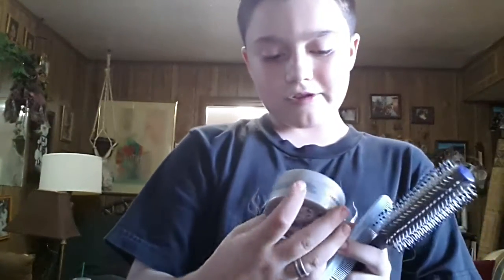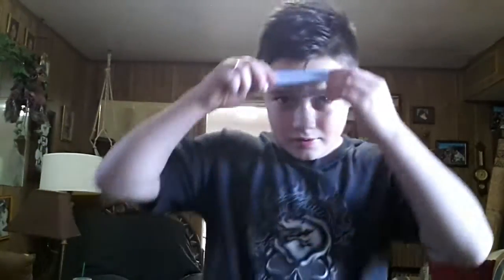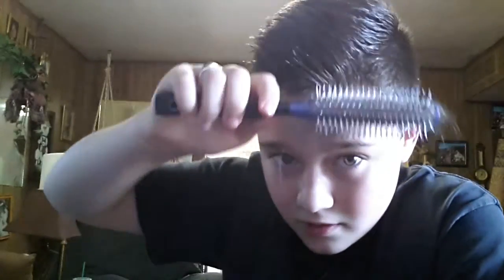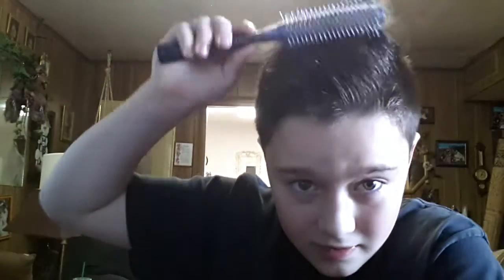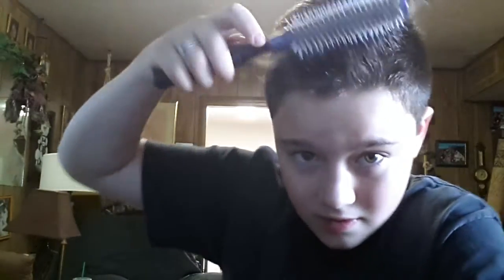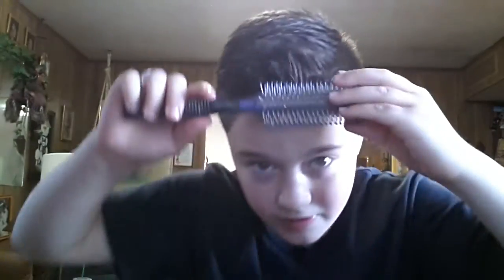How to make your hair cool for school